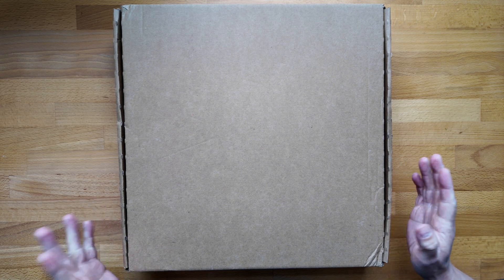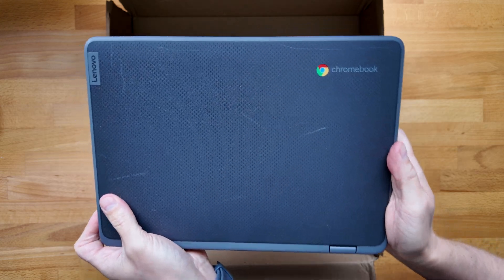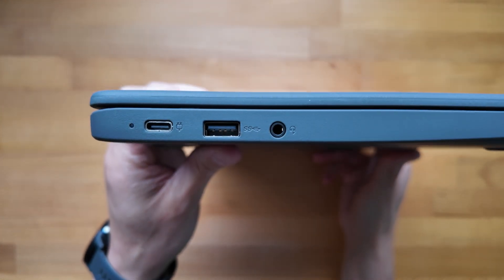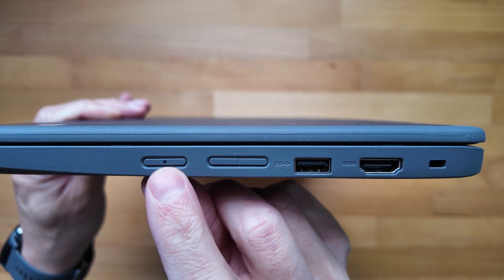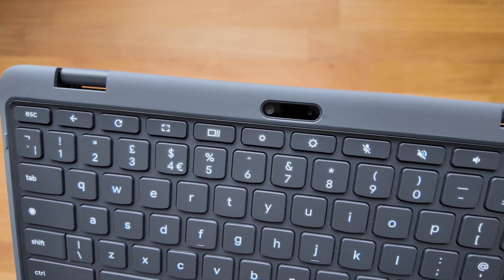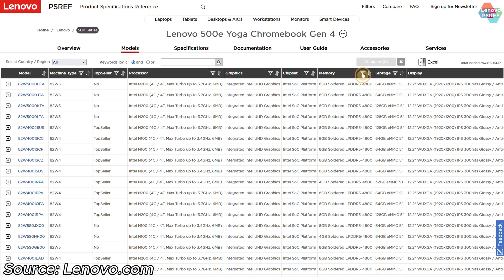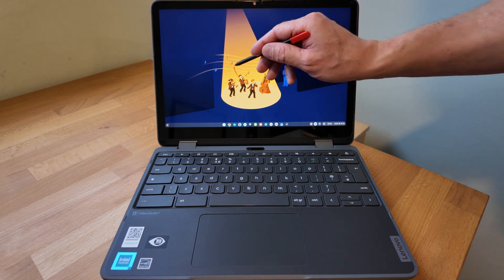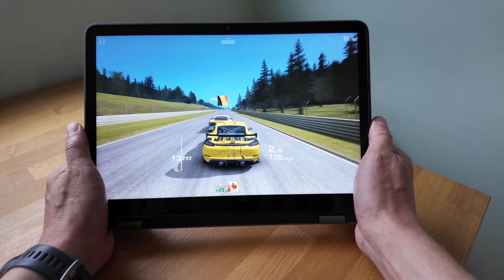Unboxing the Lenovo 500e Yoga Chromebook Gen 4 (2023) (Intel N100)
In this video I’ll unbox and give you my first impressions of another refurbished Chromebook I’ve purchased, this time from Laptop Outlet Ltd on ebay UK.  It’s a Grade C refurb of the 2023 Lenovo 500e Yoga Chromebook.  It’s an education focused convertible Chromebook, complete with a garaged stylus to use on it’s pen compatible WUXGA IPS touch display.  The pen is known as the ‘Lenovo Integrated Pen for 300e/500e Yoga Chromebook Gen 4’, Part Number: 4X81M52314.

The exact model I have in this ‘Lenovo 500e Yoga Chromebook Gen 4’   range is 82W4000JUK  Some others listed below (I can't fit all of them in).

82W40026US
82W4001SCC
82W4001SCF
82W4001SCZ
82W4001SUS
82W4001NPA
82W4001PPA
82W4001QPA
82W4001RPA
82W5S0JX00
82W5S0HH00
82W5S0GB00
82W4001LAT
82W4001LBM
82W4001LFR
82W4001LGE
82W4001LGM
82W4001LIL
82W4001LIS
82W4001LIX
82W4001LKB
82W4001LMB
82W4001LMH
82W4001LNS
82W4001LPB
82W4001LPG
82W4001LPZ
82W4001LRI
82W4001LSC
82W4001LSE
82W4001LSN
82W4001LSP
82W4001LUK
82W4001EJP
82W4001FJP
82W5000FAU
82W5S06Y00
82W5S07000
82W5S06A00
82W4000RSB
82W4000SSB
82W40000AT
82W40000BM
82W40000FR
82W40000GE
82W40000GM
82W40000IL
82W40000IS
82W40000IX
82W40000KB
82W40000MB
82W40000MH
82W40000NS
82W40000PB
82W40000PG
82W40000PZ
82W40000RI
82W40000SC
82W40000SE
82W40000SN
82W40000SP
82W40000VW
82W40001AT
82W40001BM
82W40001FR
82W40001GE
82W40001GM
82W40001IL
82W40001IS
82W40001IX
82W40001KB
82W40001MB
82W40001MH
82W40001NS
82W40001PB
82W40001PG
82W40001PZ
82W40001RI
82W40001SC
82W40001SE
82W40001SN
82W40001SP
82W40001VW
82W40002AT
82W40002BM
82W40002FR
82W40002GE
82W40002GM
82W40002IL
82W40002IS
82W40002IX
82W40002KB
82W40002MB
82W40002MH
82W40002NS
82W40002PB
82W40002PG
82W40002PZ
82W40002RI
82W40002SC
82W40002SE
82W40002SN
82W40002SP
82W40002VW
82W40003JP
82W40004JP
82W40005PA
82W40006PA
82W40007AT
82W40007BM
82W40007FR
82W40007GE
82W40007GM
82W40007IL
82W40007IS
82W40007IX
82W40007KB
82W40007MB
82W40007MH
82W40007NS
82W40007PB
82W40007PG
82W40007PZ
82W40007RI
82W40007SC
82W40007SE
82W40007SN
82W40007SP
82W40007UK
82W40007VW
82W40008AT
82W40008BM
82W40008FR
82W40008GE
82W40008GM
82W40008IL
82W40008IS
82W40008IX
82W40008KB
82W40008MB
82W40008MH
82W40008NS
82W40008PB
82W40008PG
82W40008PZ
82W40008RI
82W40008SC
82W40008SE
82W40008SN
82W40008SP
82W40008UK
82W40008VW
82W40009US
82W4000AUS
82W4000BUS
82W4000CJP
82W4000DUK
82W4000EUK
82W4000FAT
82W4000FBM
82W4000FFR
82W4000FGE
82W4000FGM
82W4000FIL
82W4000FIS
82W4000FIX
82W4000FKB
82W4000FMB
82W4000FMH
82W4000FNS
82W4000FPB
82W4000FPG
82W4000FPZ
82W4000FRI
82W4000FSC
82W4000FSE
82W4000FSN
82W4000FSP
82W4000FUK
82W4000FVW
82W4000GAT
82W4000GBM
82W4000GFR
82W4000GGE
82W4000GGM
82W4000GIL
82W4000GIS
82W4000GIX
82W4000GKB
82W4000GMB
82W4000GMH
82W4000GNS
82W4000GPB
82W4000GPG
82W4000GPZ
82W4000GRI
82W4000GSC
82W4000GSE
82W4000GSN
82W4000GSP
82W4000GUK
82W4000GVW
82W4000HAT
82W4000HBM
82W4000HFR
82W4000HGE
82W4000HGM
82W4000HIL
82W4000HIS
82W4000HIX
82W4000HKB
82W4000HMB
82W4000HMH
82W4000HNS
82W4000HPB
82W4000HPG
82W4000HPZ
82W4000HRI
82W4000HSC
82W4000HSE
82W4000HSN
82W4000HSP
82W4000HUK
82W4000HVW
82W4000JAT
82W4000JBM
82W4000JFR
82W4000JGE
82W4000JGM
82W4000JIL
82W4000JIS
82W4000JIX
82W4000JKB
82W4000JMB
82W4000JMH
82W4000JNS
82W4000JPB
82W4000JPG
82W4000JPZ
82W4000JRI
82W4000JSC
82W4000JSE
82W4000JSN
82W4000JSP
82W4000JVW
82W4000KAT
82W4000KBM
82W4000KFR
82W4000KGE
82W4000KGM
82W4000KIL
82W4000KIS
82W4000KIX
82W4000KKB
82W4000KMB
82W4000KMH
82W4000KNS
82W4000KPB
82W4000KPG
82W4000KPZ
82W4000KRI
82W4000KSC
82W4000KSE
82W4000KSN
82W4000KSP
82W4000KUK
82W4000KVW
82W4000LAT
82W4000LBM
82W4000LFR
82W4000LGE
82W4000LGM
82W4000LIL
82W4000LIS
82W4000LIX
82W4000LKB
82W4000LMB
82W4000LMH
82W4000LNS
82W4000LPB
82W4000LPG
82W4000LPZ
82W4000LRI
82W4000LSC
82W4000LSE
82W4000LSN
82W4000LSP
82W4000LUK
82W4000LVW
82W4000NAT
82W4000NBM
82W4000NFR
82W4000NGE
82W4000NGM
82W4000NIL
82W4000NIS
82W4000NIX
82W4000NKB
82W4000NMB
82W4000NMH
82W4000NNS
82W4000NPB
82W4000NPG
82W4000NPZ
82W4000NRI
82W4000NSC
82W4000NSE
82W4000NSN
82W4000NSP
82W4000NUK
82W4000NVW
82W4000PAT
82W4000PBM
82W4000PFR
82W4000PGE
82W4000PGM
82W4000PIL
82W4000PIS
82W4000PIX
82W4000PKB
82W4000PMB
82W4000PMH
82W4000PNS
82W4000PPB
82W4000PPG
82W4000PPZ
82W4000PRI
82W4000PSC
82W4000PSE
82W4000PSN
82W4000PSP
82W4000PUK
82W4000PVW
82W4000QAT
82W4000QBM
82W4000QFR
82W4000QGE
82W4000QGM
82W4000QIL
82W4000QIS
82W4000QIX
82W4000QKB
82W4000QMB
82W4000QMH
82W4000QNS
82W4000QPB
82W4000QPG
82W4000QPZ
82W4000QRI
82W4000QSC
82W4000QSE
82W4000QSN
82W4000QSP
82W4000QUK
82W4000QVW
82W50000JP
82W50001JP
82W50003AU
82W50004AU
82W50007AU
82W50008AU
82W5000AAU
82W5000BAU
82W5000CJP
82W5S03400
82W5S03500
82W5S03600
82W5S03900
82W40000UK
82W40001UK
82W40002UK